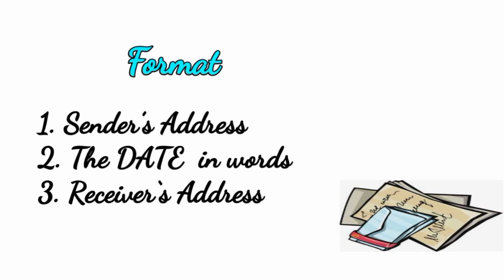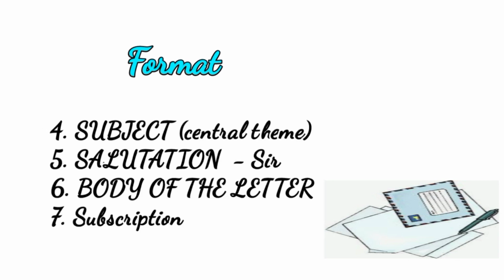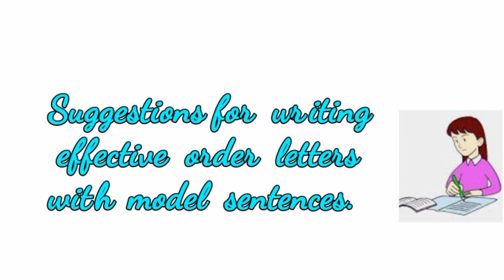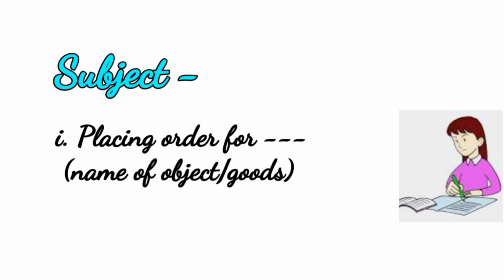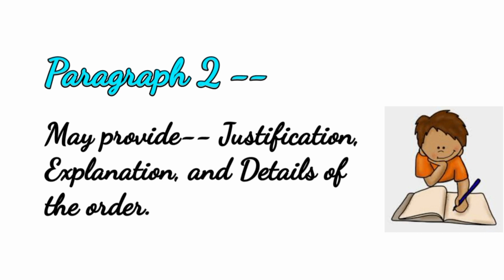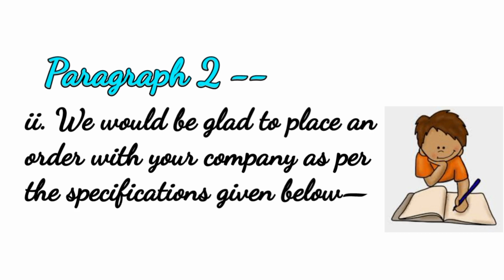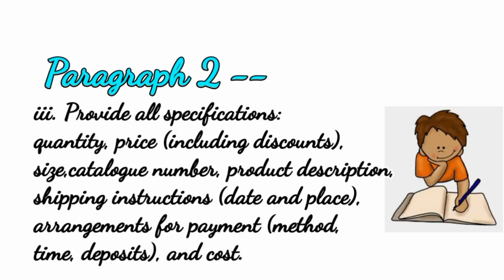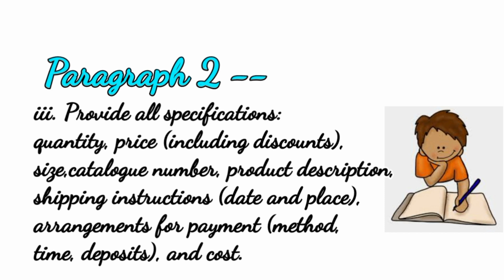Letter of Placing Orders with Format & Solved Example Trick and Tips for Scoring Full Marks English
LETTER of PLACING ORDERS

A letter of placing orders is a contract of sale and purchase of goods or of services offered. While placing an order, just state the requirements clearly and directly. Ensure complete accurate information because incomplete orders result in delayed deliveries, and inaccurate facts result in receipt of the wrong merchandise. Arrange your order in a tabular form where several sets of numbers, items, and prices are given.